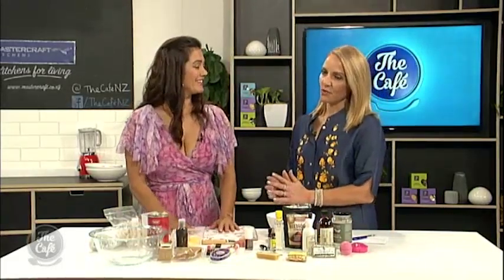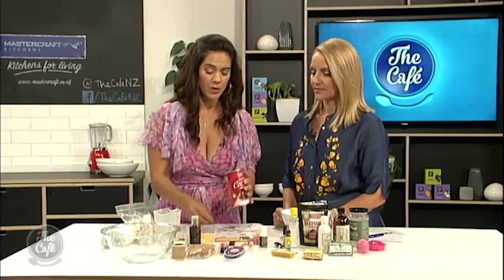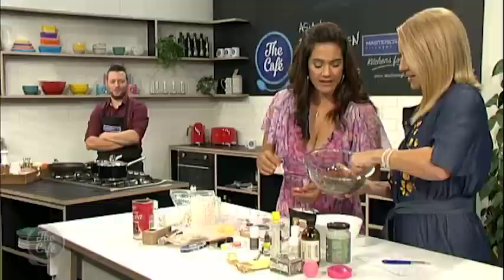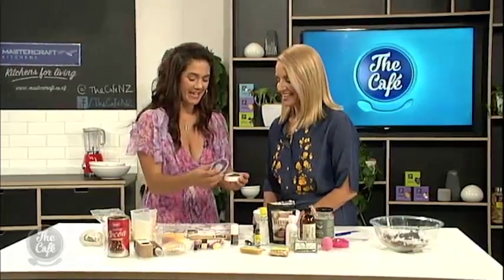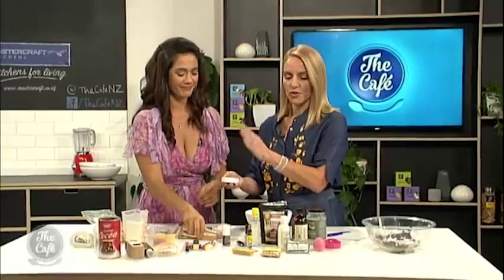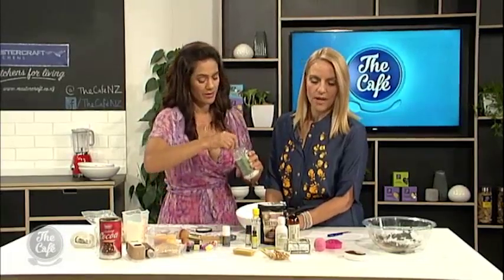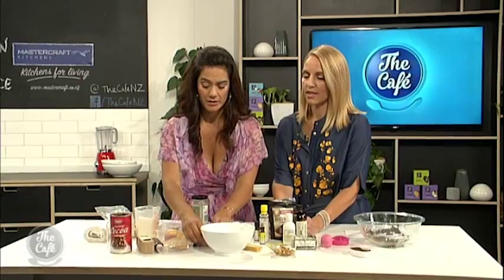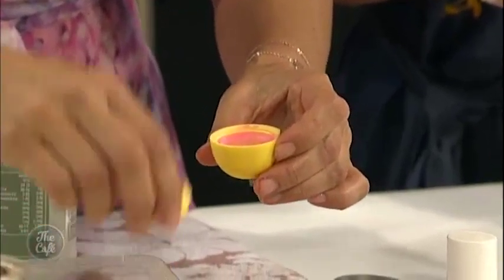Naturopath Lani Lopez shows you how to simply create your own makeup from scratch